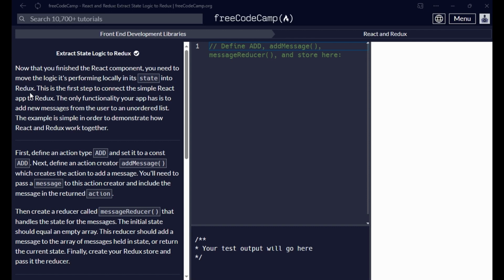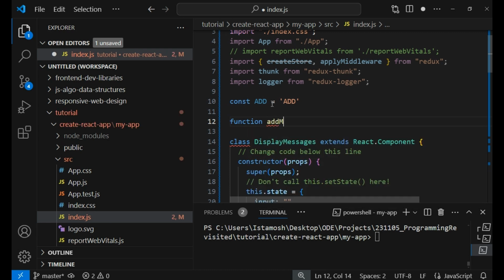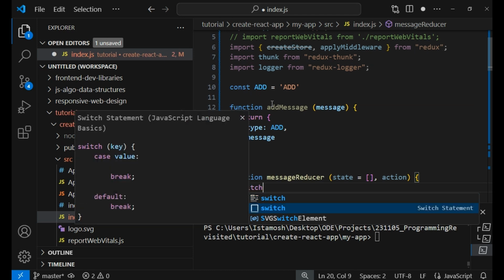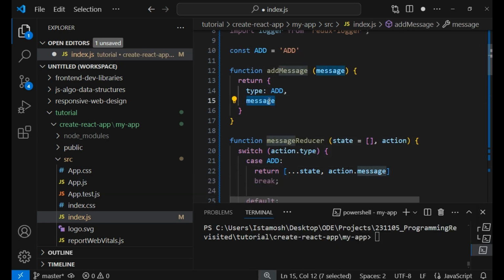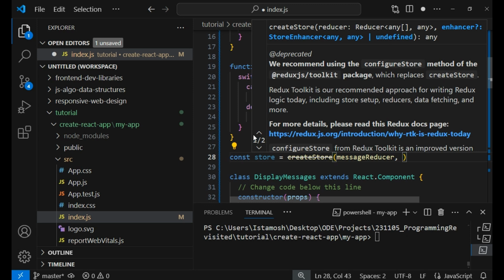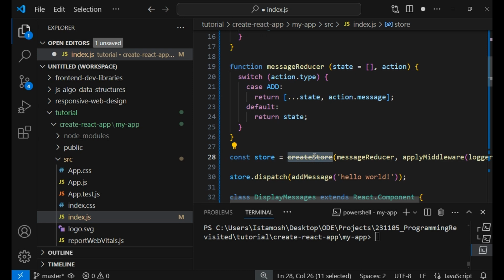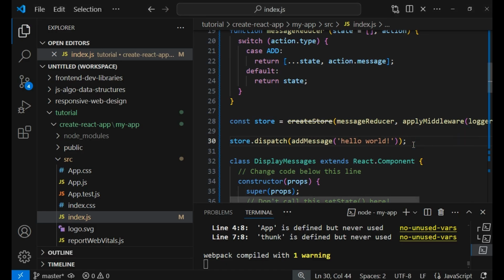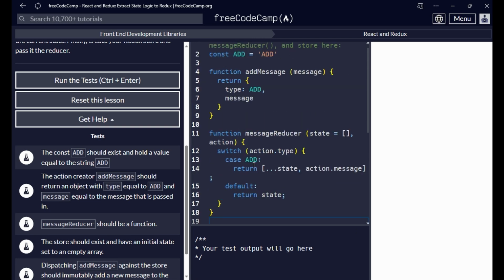How To Solve FCC's React + Redux Case 3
Defining action.type name, creating Action Creator function, creating the Reducer function, and creating the store with Redux.createStore function.

Testing the state changes inside the store by using dispatch function and redux-logger as the middle ware of the store.